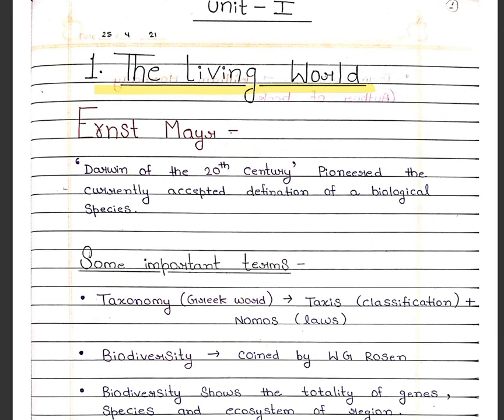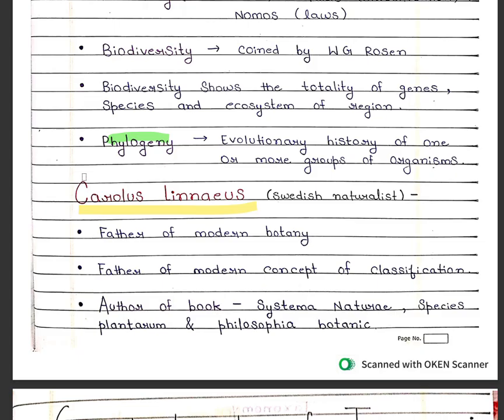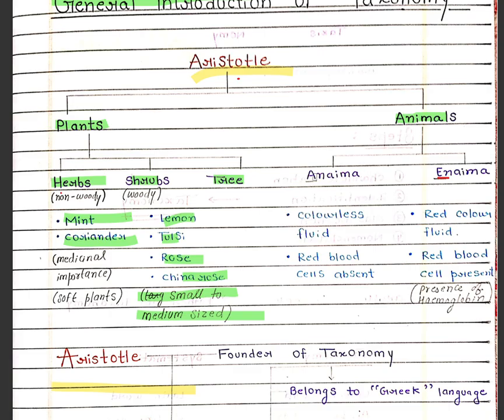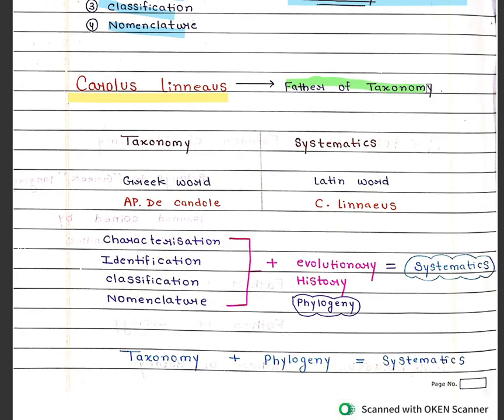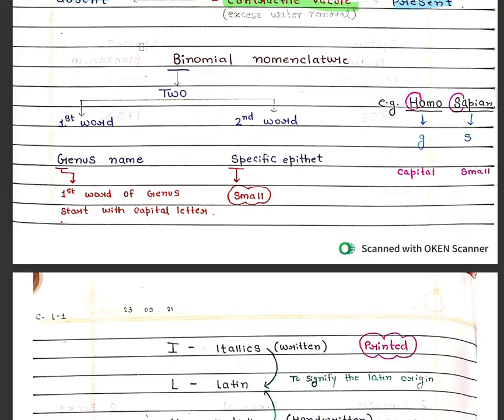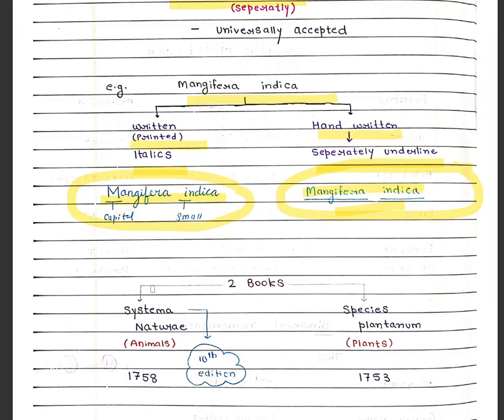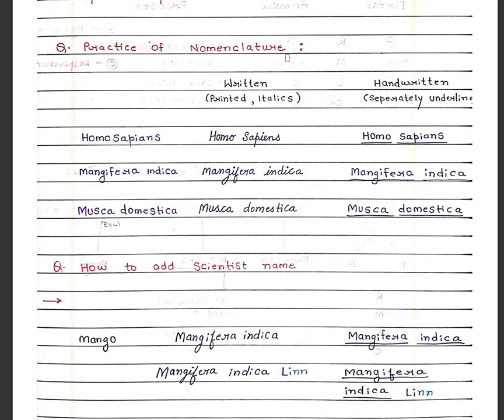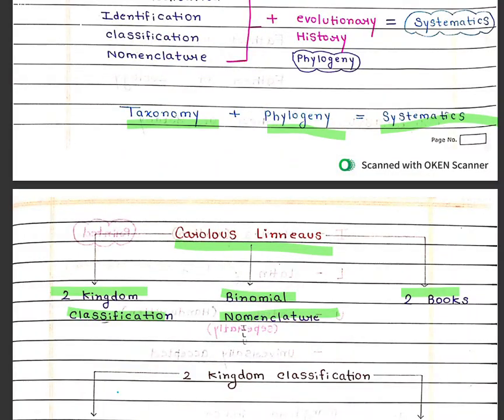The Living World Notes | Class 11 Botany Handwritten Revision Notes | NEET 2026 Preparation | PART 1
The Living World Notes | Class 11 Botany Handwritten Revision Notes | NEET 2026 Preparation

📚 Welcome to ExamsPoint Notes!
In this video, we provided handwritten notes for Class 11 Biology Chapter 1 – The Living World, designed for both NEET 2025 aspirants and CBSE Class 11 students. Perfect for fast revision and conceptual clarity.

🔬 Topics Covered in This Chapter: (Part 01)
✔️ Taxonomy – Classification, naming & identification
✔️ Carolus Linnaeus – Father of Taxonomy & Binomial Nomenclature